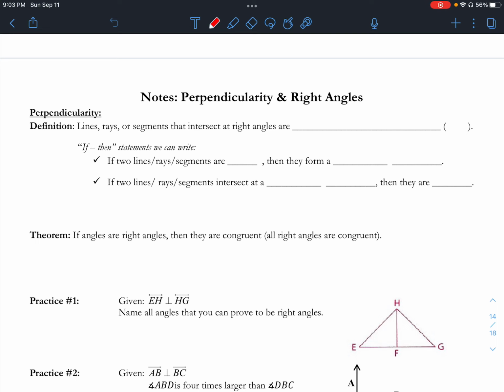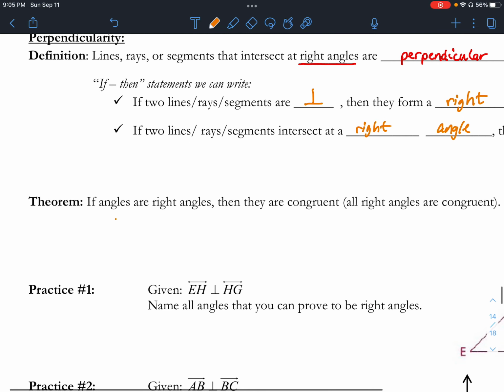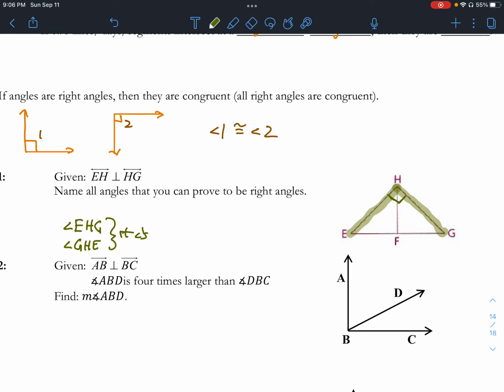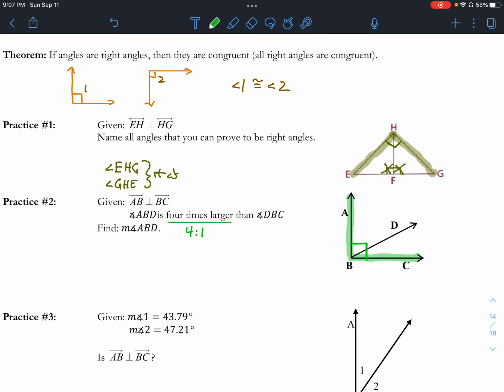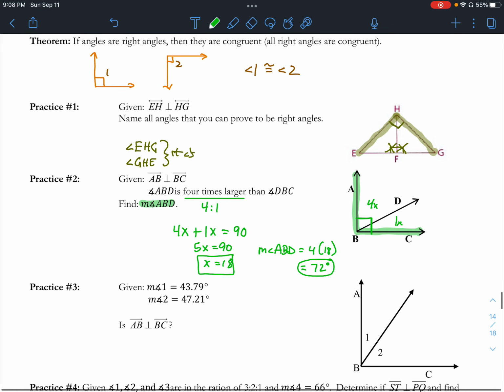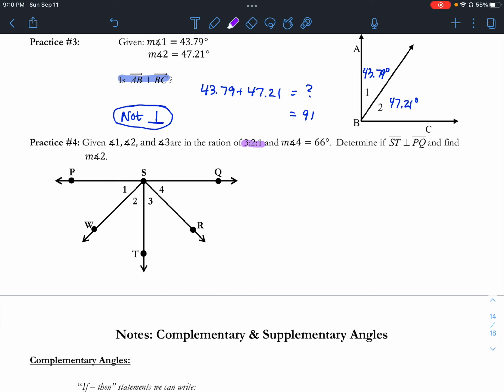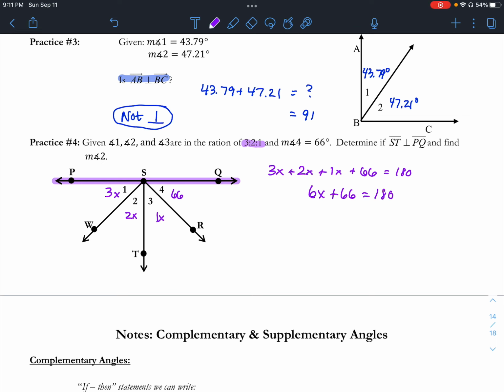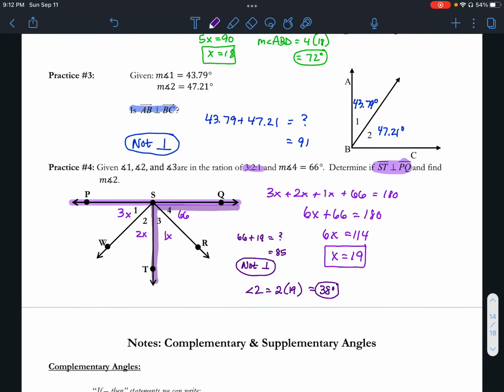M217 Perpendicularly Notes Video